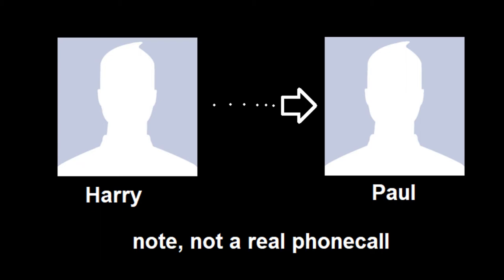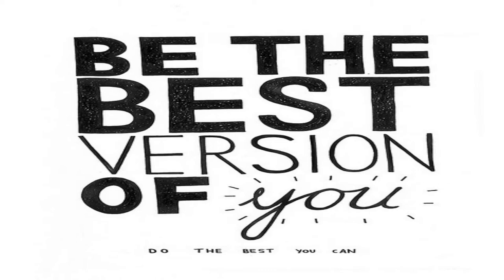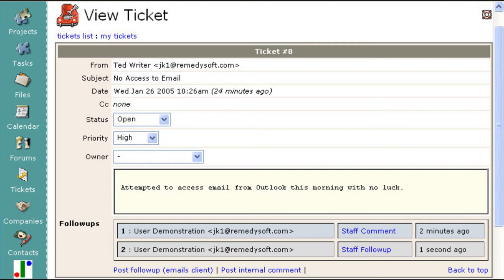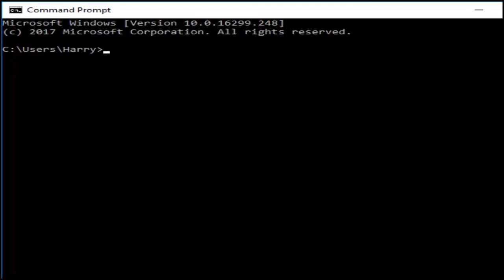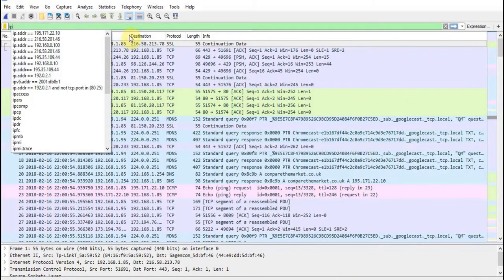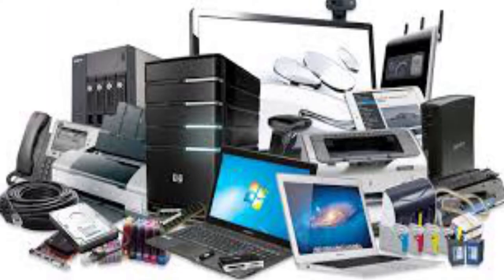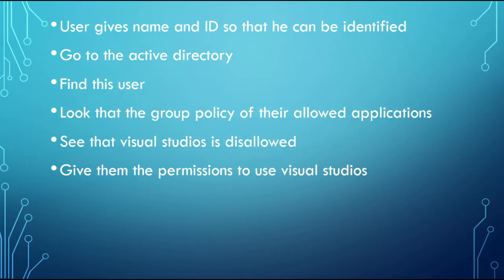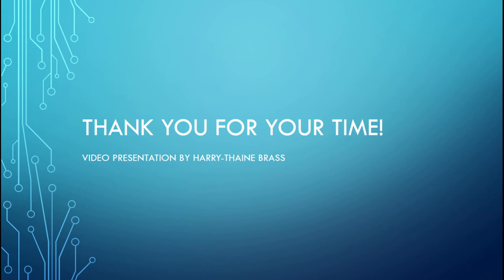Harry-Thaine Brass: first line support tools video presentation